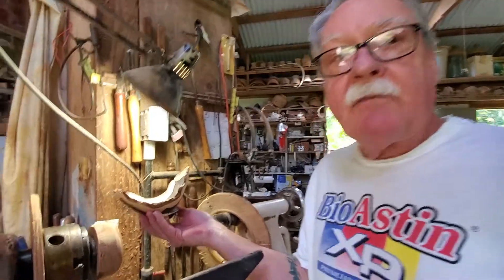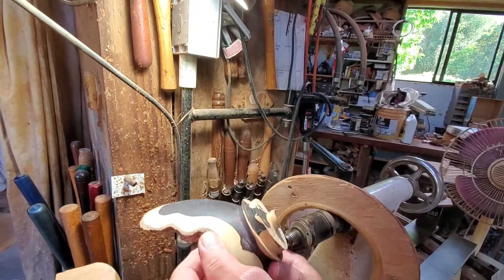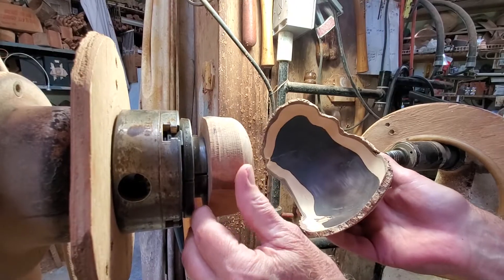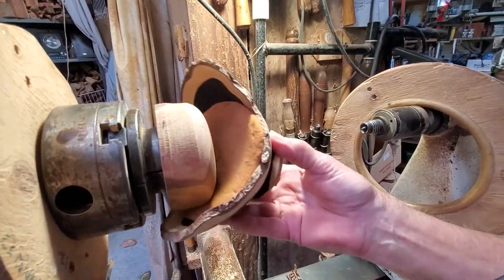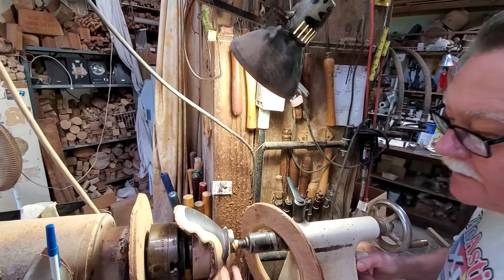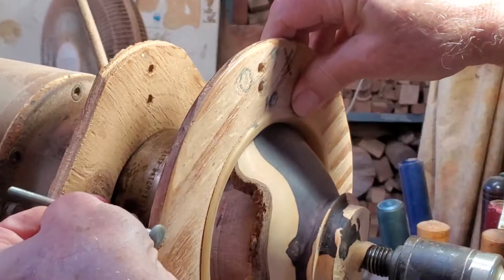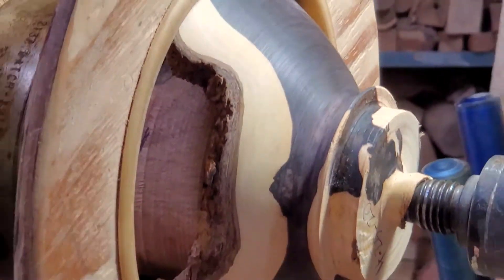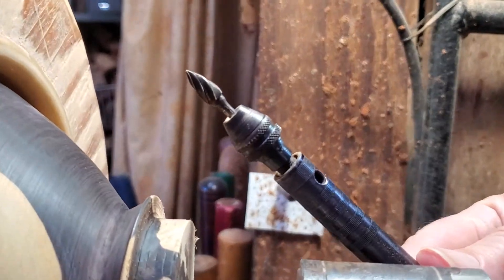Turning the Bottom of a Natural Edge Bowl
How do you turn the bottom of a natural edge bowl with an asymmetrical rim?

This video shows my method and jig for finishing this African Blackwood bowl.